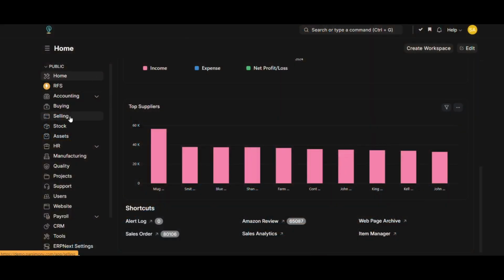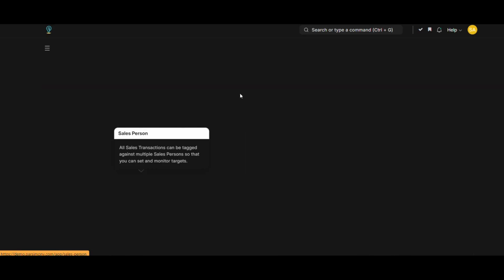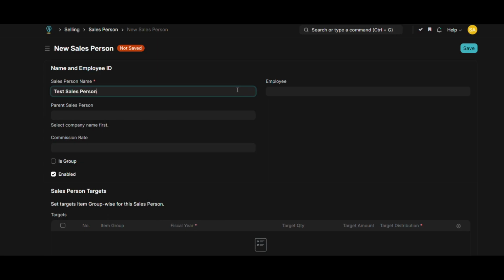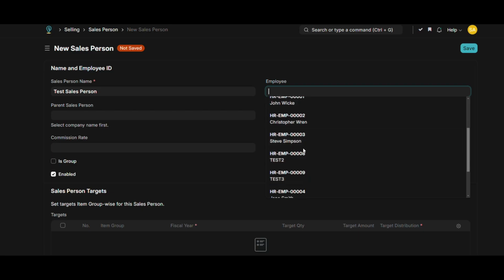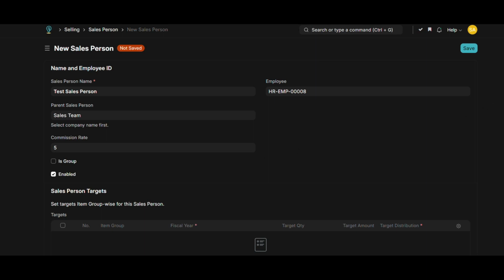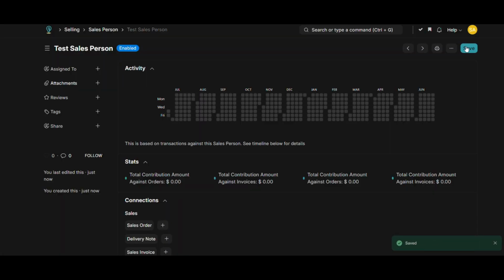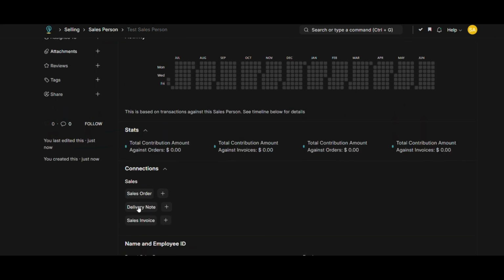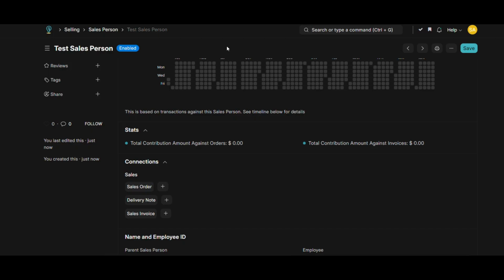Unlock Your Sales Potential: The Accountant's Guide to Selling Success!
Are you looking to level up your sales game and become a rockstar sales professional? 🤩 Look no further than our latest video on the art of being a Sales Person!

In this must-watch tutorial, we'll reveal the secrets to:

💬 Mastering effective communication and active listening skills to build stronger customer relationships
🎯 Identifying and qualifying the right leads to focus your efforts and close more deals
📚 Developing a deep product knowledge to position your offerings as the perfect solution
💡 Implementing proven sales strategies and techniques to overcome objections and drive conversions

Whether you're a seasoned sales veteran or just starting your career, our Sales Person video is packed with actionable tips and insights to help you crush your sales targets. 🏆

Elevate your sales performance, delight your customers, and take your career to new heights! 🚀

Ready to supercharge your business? Discover our advanced ERP cloud hosting solutions and enroll in our FREE online courses today!